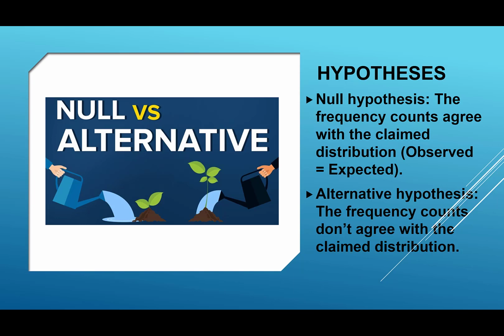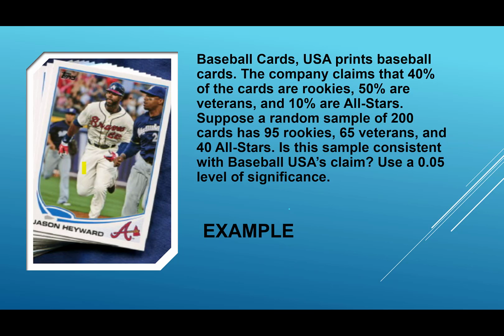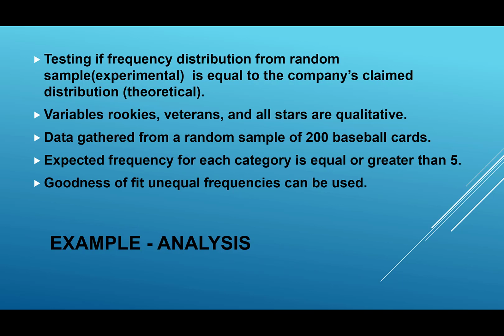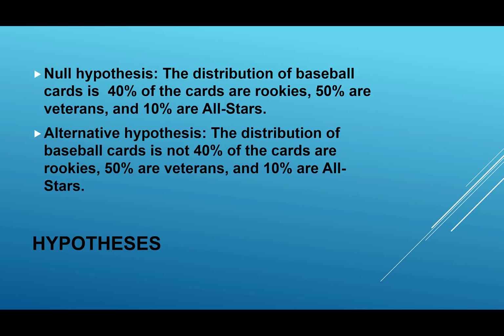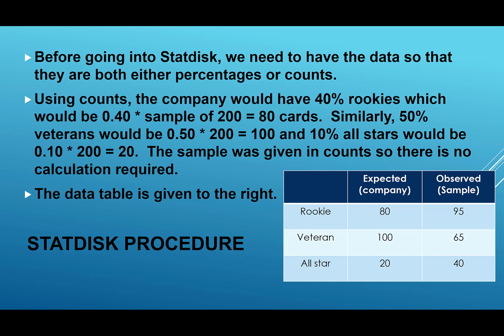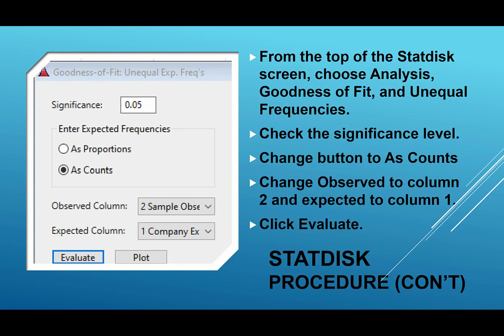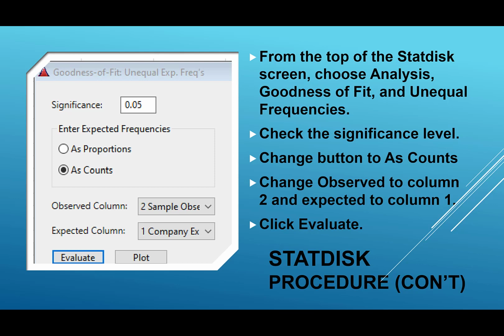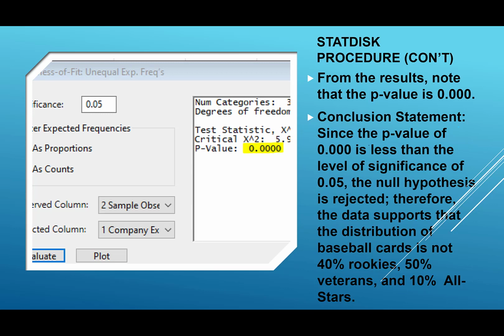Chi Square GOF Unequal Frequencies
Chi Squae Goodness of Fit Hypothesis Test using Unequal Frequencies